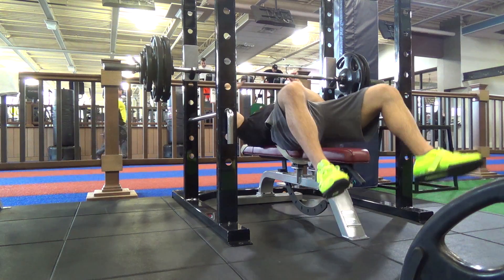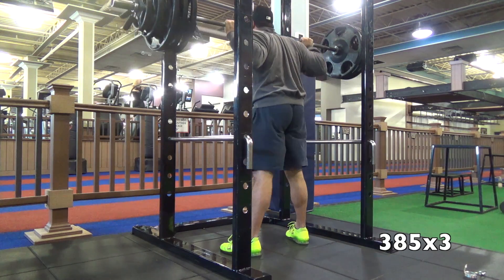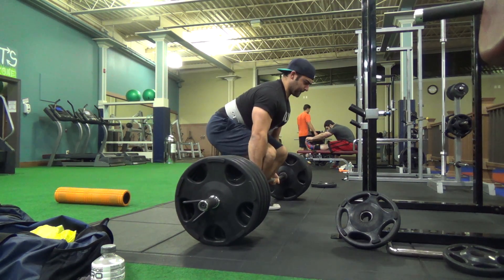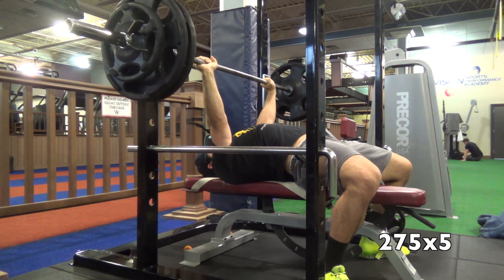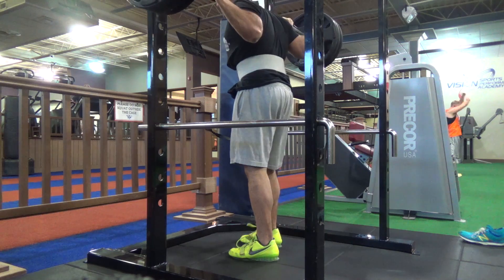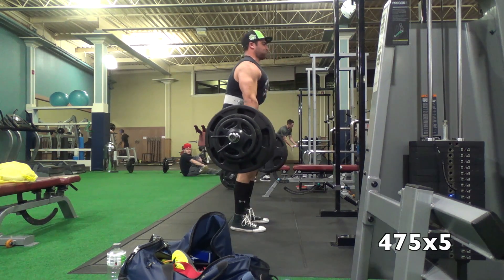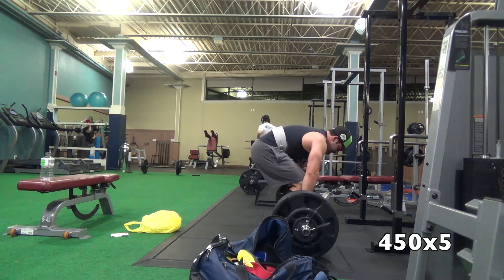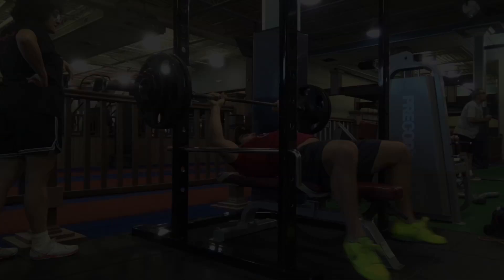MyoBrain Blue Eyes Phase 1 Week 1 and 2 Highlights